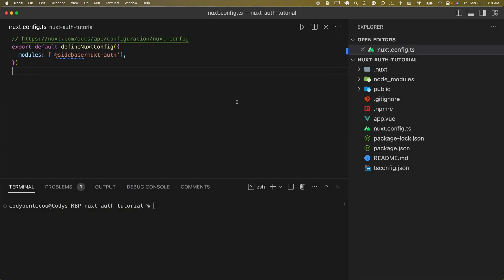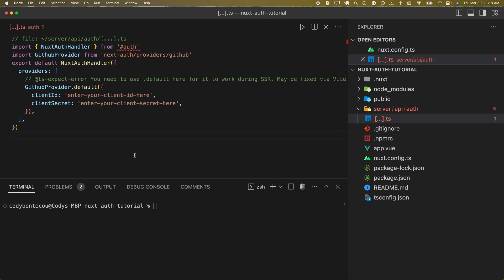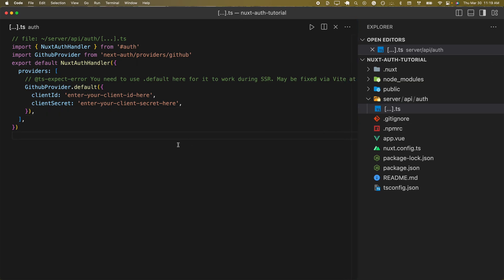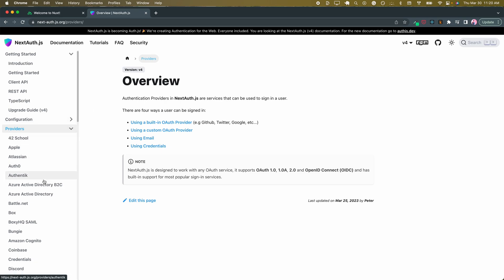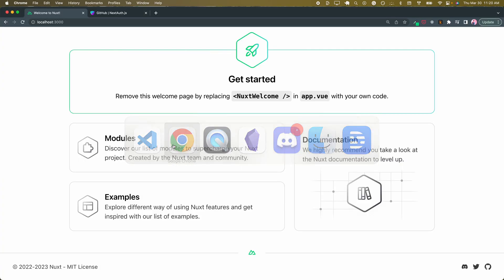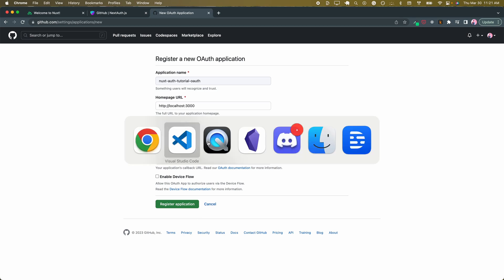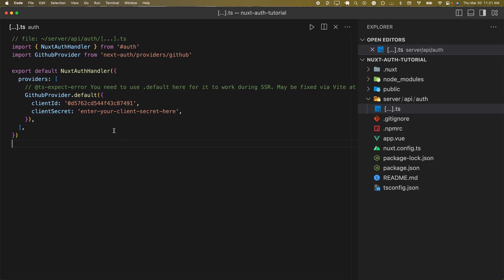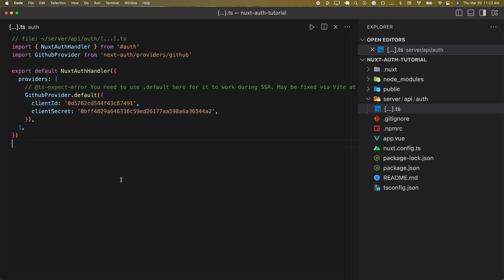Nuxt Auth Crash Course #3 - Configure Github Credentials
In this lesson, we'll get our GitHub OAuth credentials using GitHub's UI.